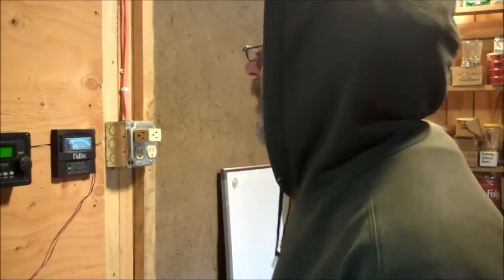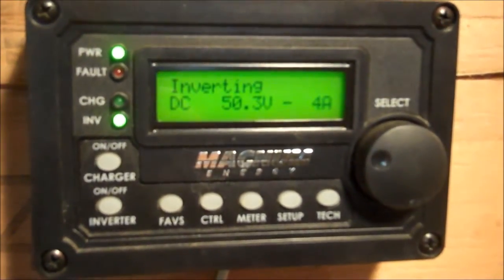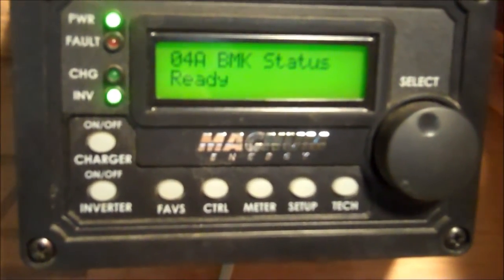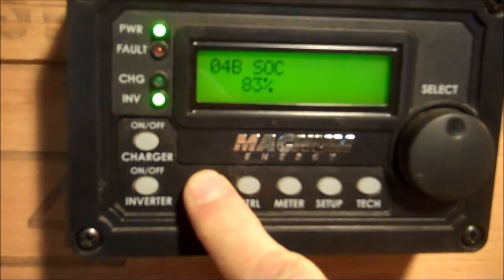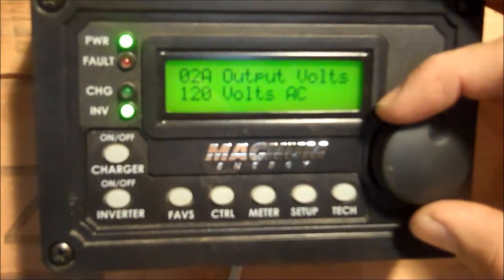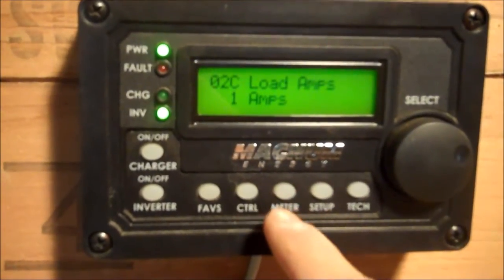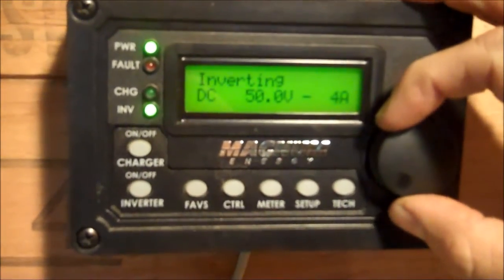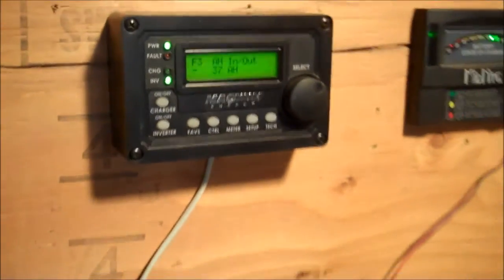How to Program your "Favs" into the Magnum ME ARC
Marc describes the process of saving your most frequently viewed information to your Magnum ME-ARC so you can access this information more quickly. Learn how to easily view items such as State of Charge, Amp hours in & out, and AC load Amps of your RE system.